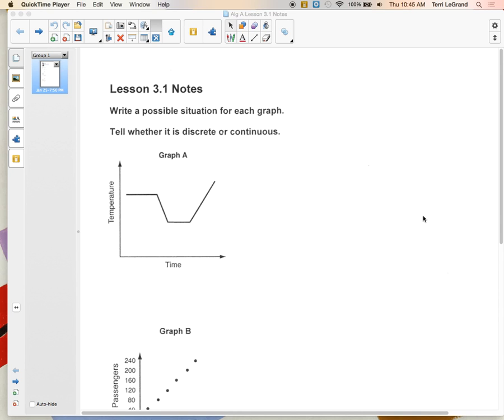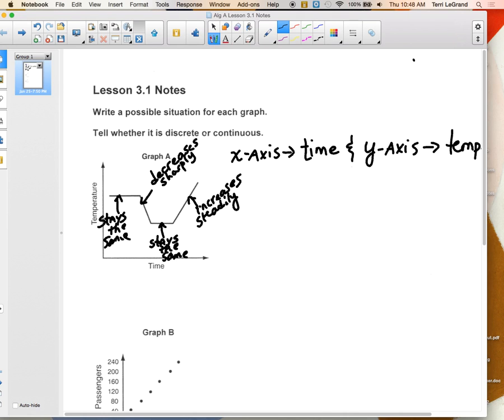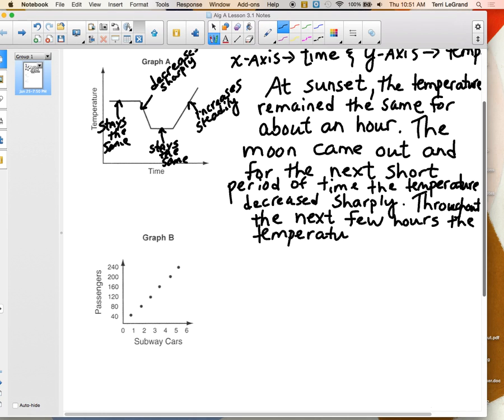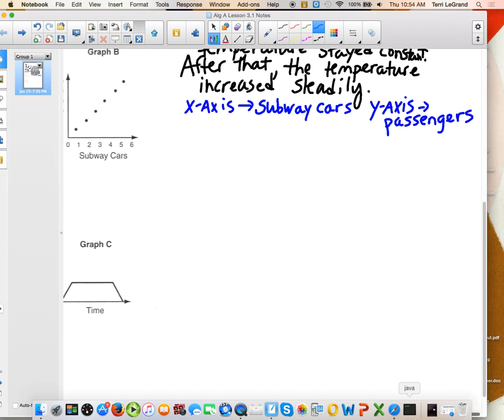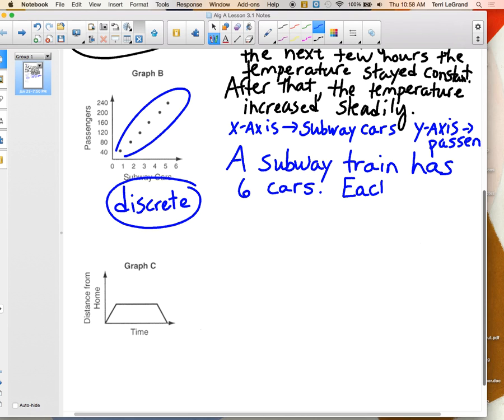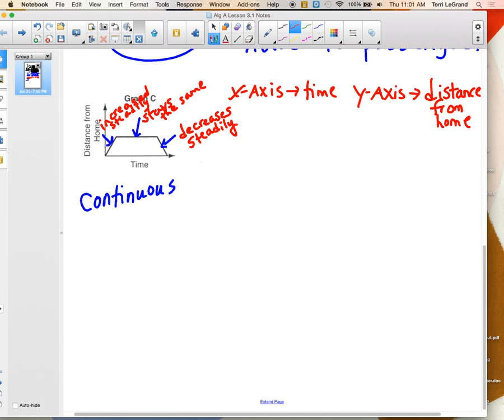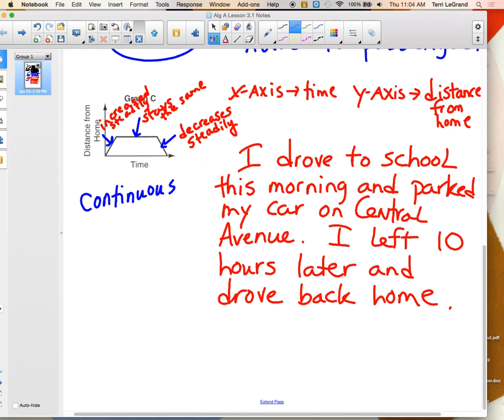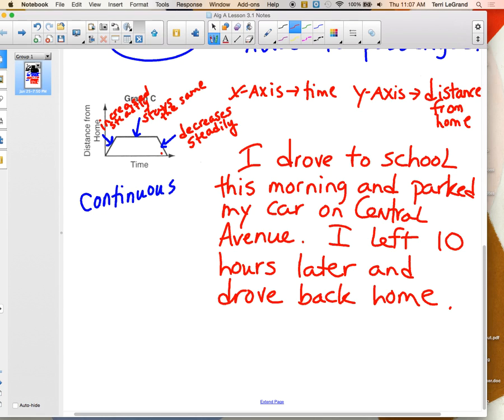Alg A L.3.1 Notes Recording